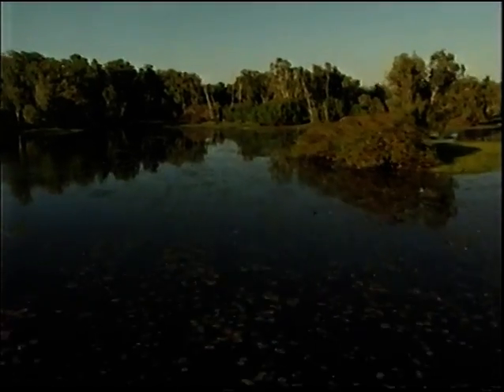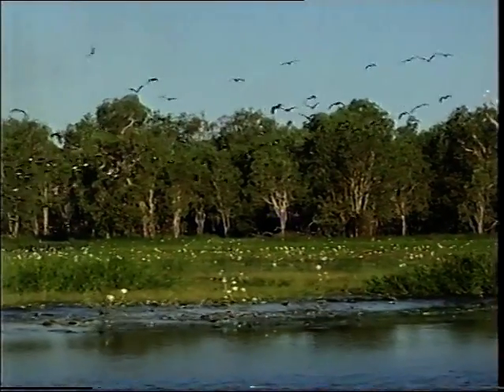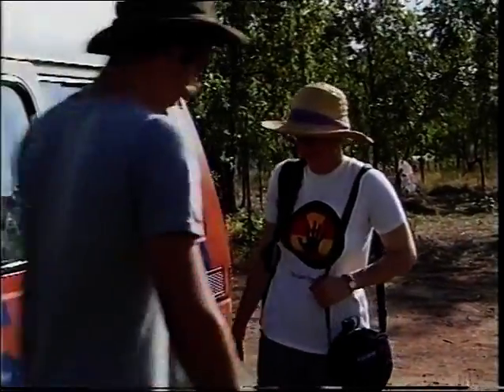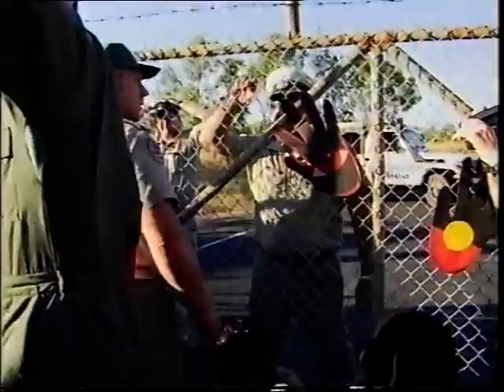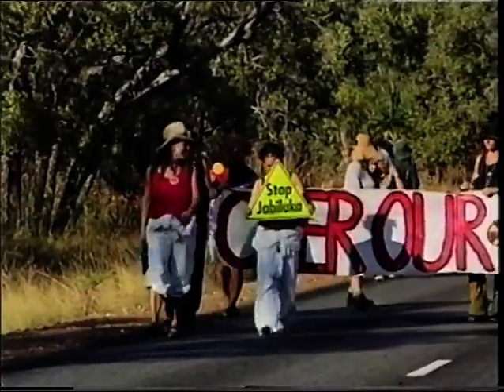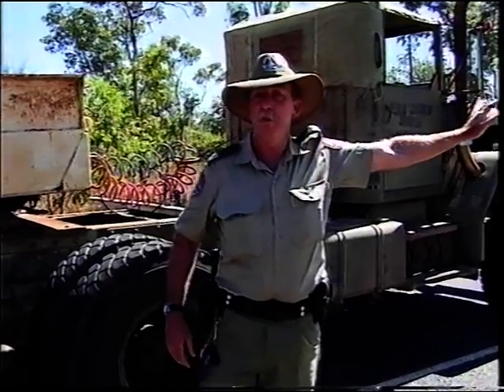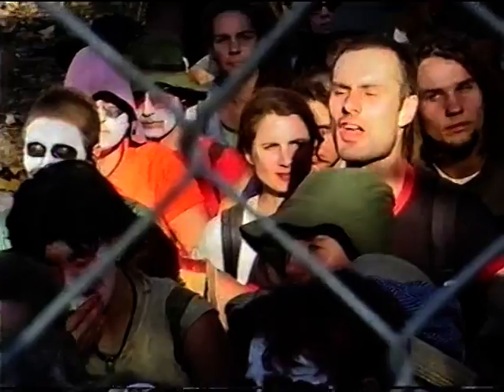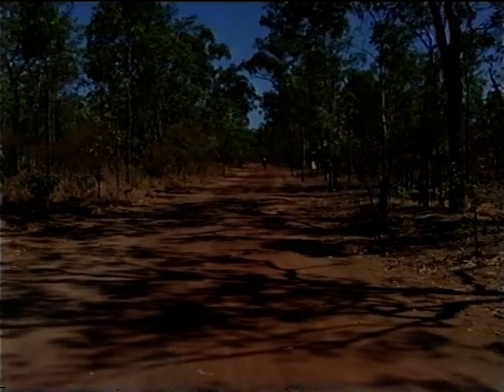Walking through a Minefield - a film by Cathy Henkel & Jeff Canin (1999)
It is the beginning of the dry season in Kakadu National Park and the mining company, Energy Resources of Australia, is determined to begin construction on the new Jabiluka uranium mine. The protesters who descend on the region at the invitation of the Aboriginal traditional owners are equally determined to stop them. The residents of the town of Jabiru are caught in the middle. This documentary gives a human face to the struggle taking place over the controversial Jabiluka uranium mine and the confronting question of Australia's role in the world's nuclear fuel cycle.

From the FOE Anti-Nuclear archives, digitized from VHS